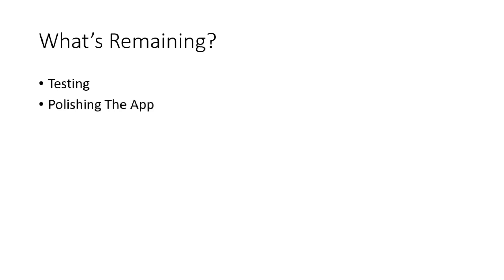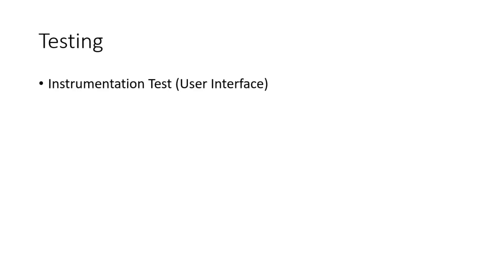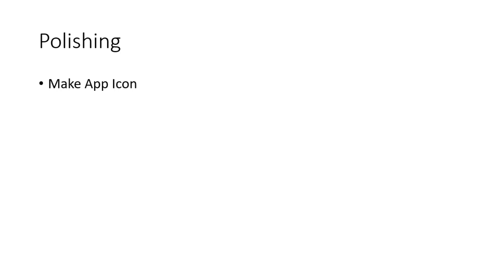184 What's Remaining